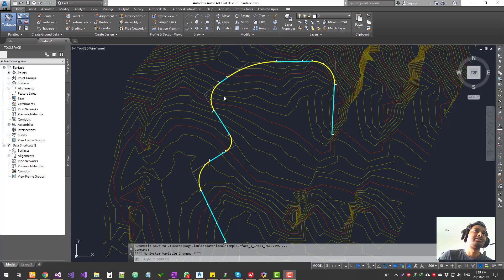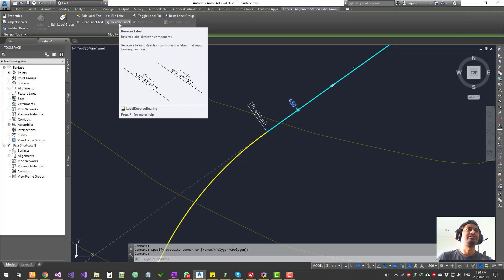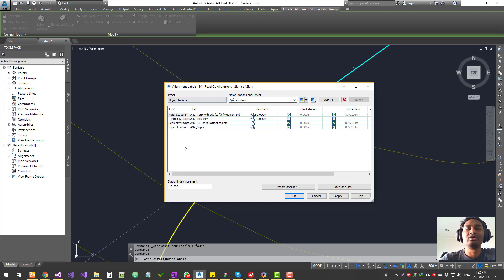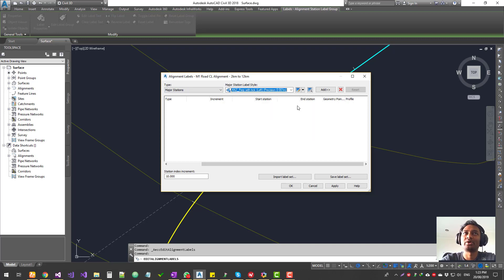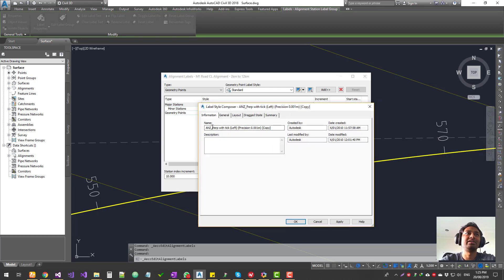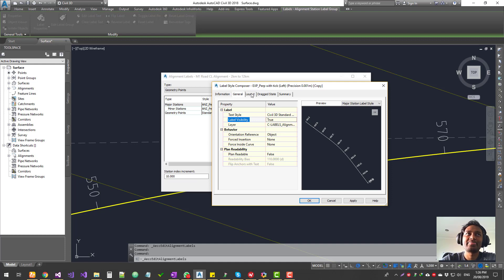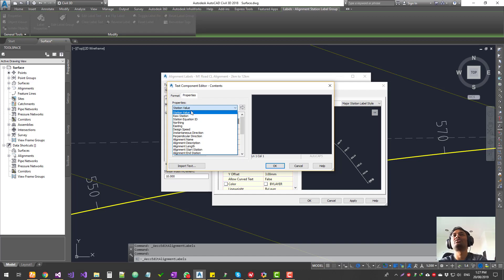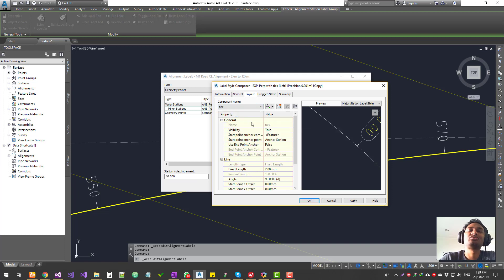Civil3D Alignment Label Customization